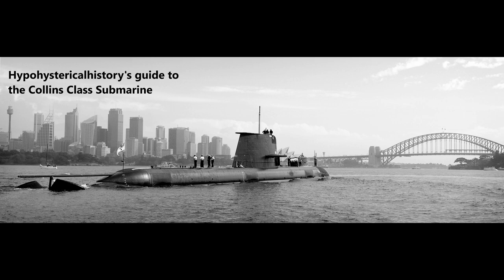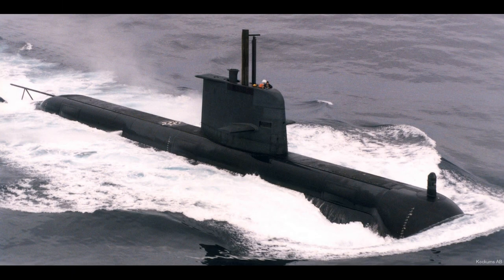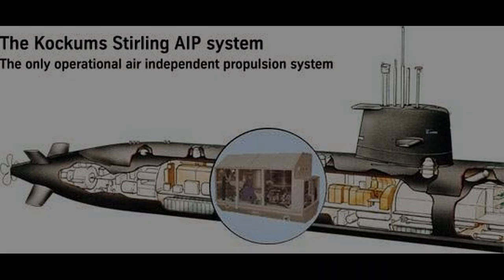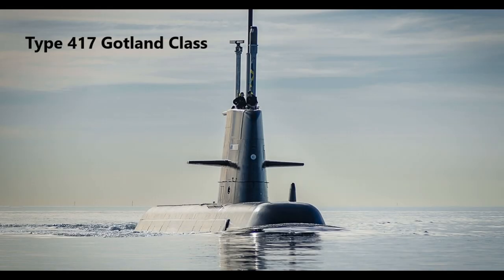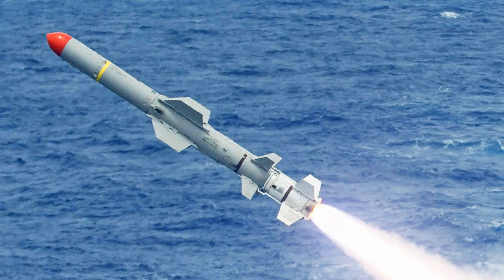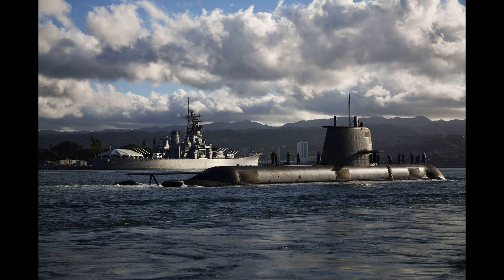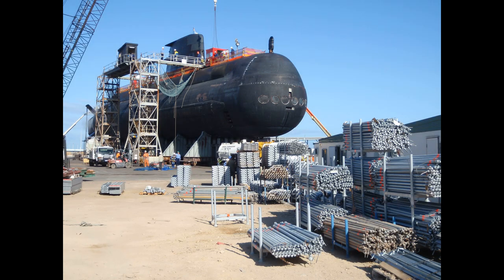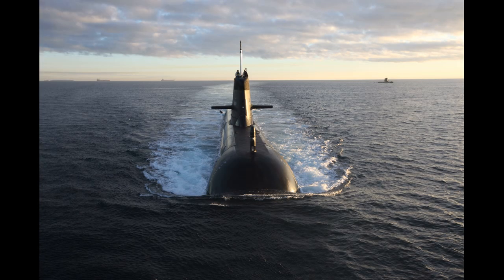Hypohystericalhistory's guide to the Collins Class Submarine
The Collins Class remains one of the most capable, and deadly, conventional submarines in the world. This documentary takes a look at the boat's origins, capability and future, including an overview of its sensors, systems and weapons, to give you a quick low down on one of the Australian Defence Force’s most lethal assets.